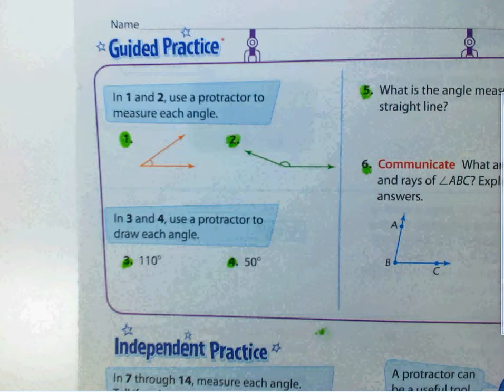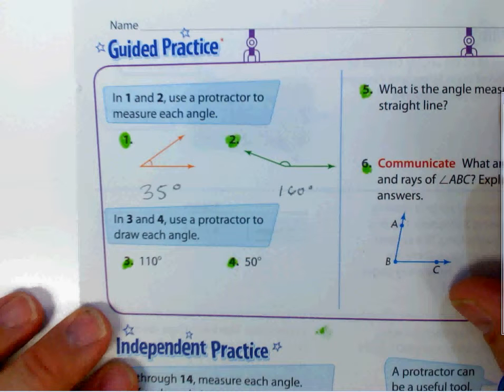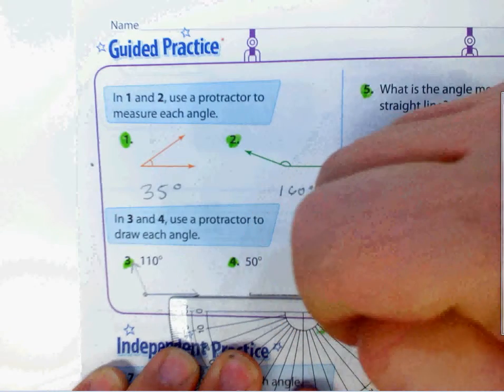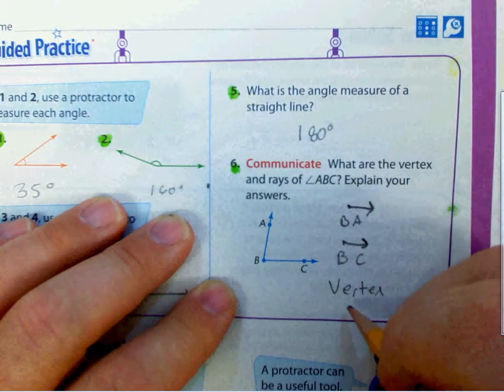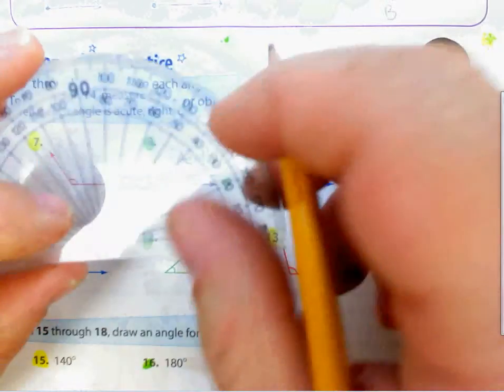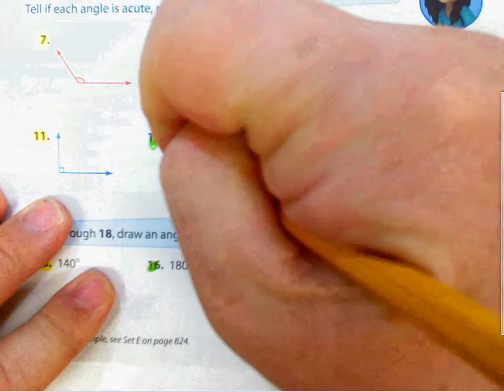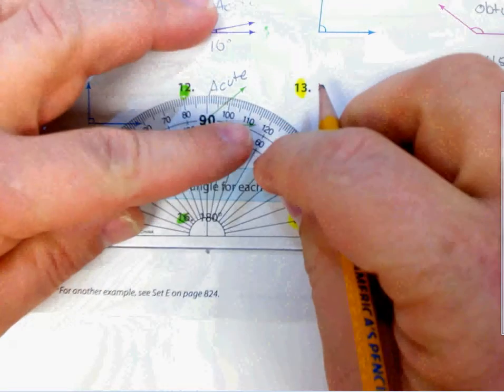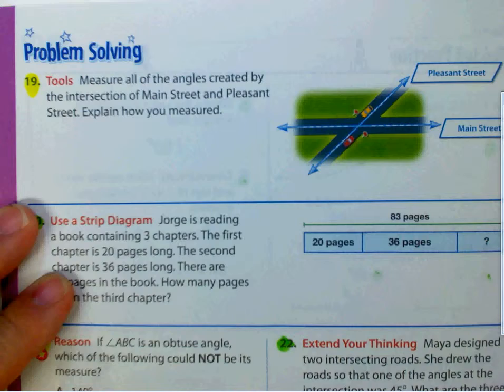page 787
Description